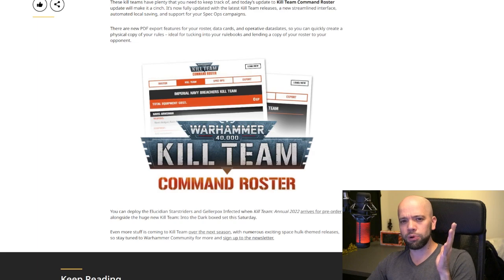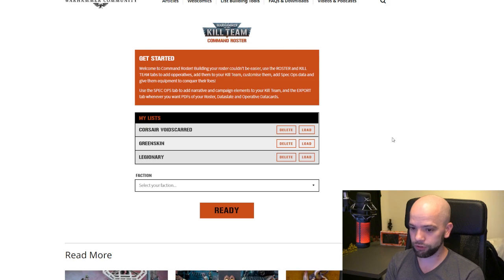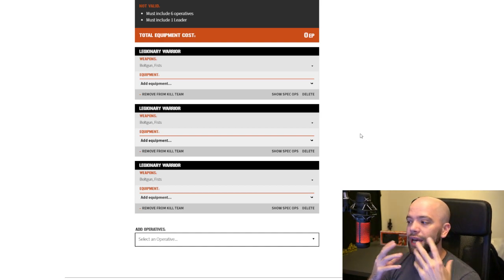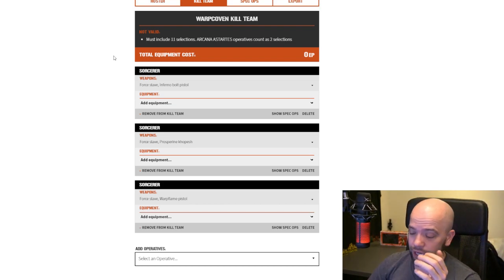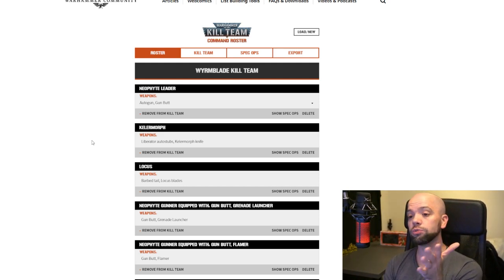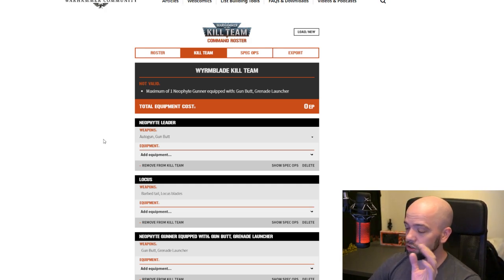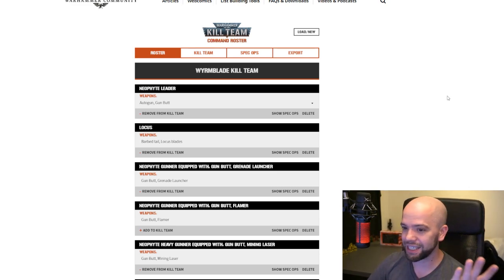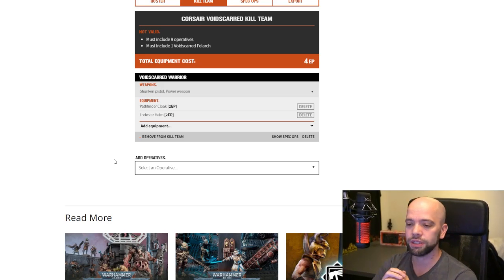List Building App Comes to Kill Team (and what it GETS WRONG)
Warcom just revealed the Warhammer 40k Kill Team command Roster, a list builder for Kill Team! Well, I have a little poke around and see what it does well and which functions it's missing!

I sometimes do SUPER chilled out content on Twitch, basically a podcast
If you want more of the Kill Team community, try my Discord
I also have a Tiktok that I've literally never used @glasshalfdead